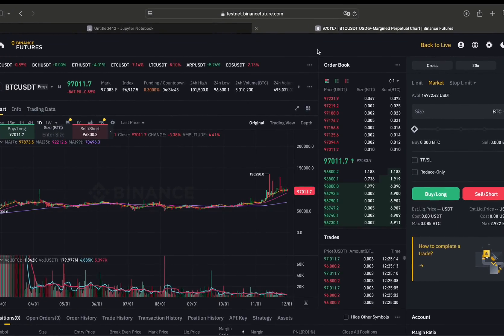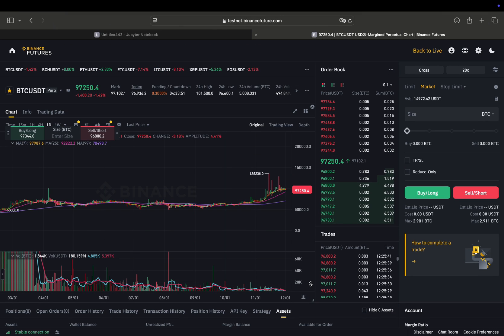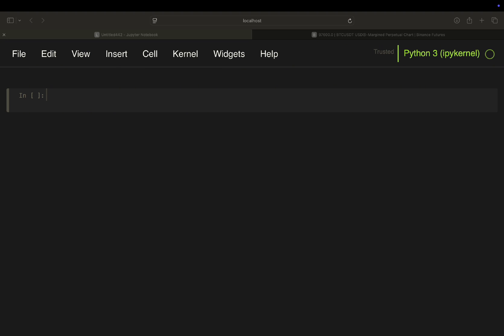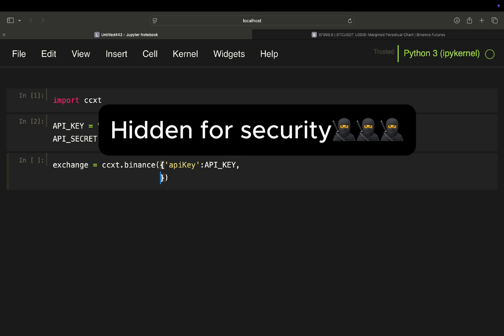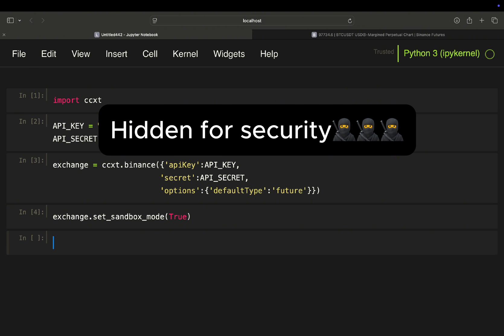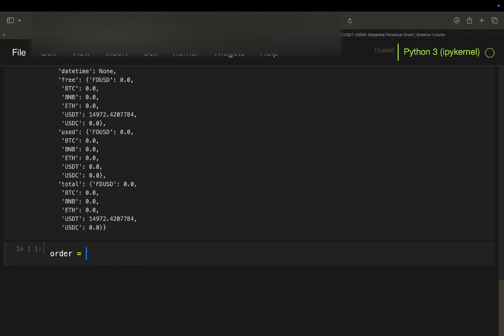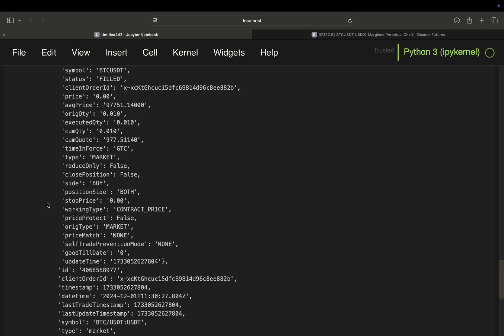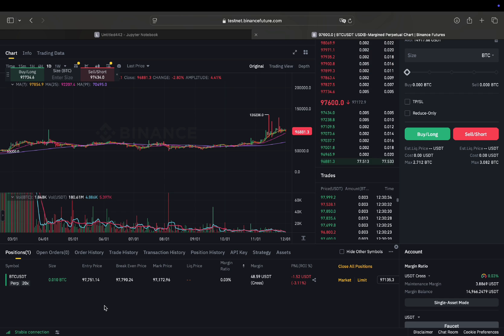How to Set Up Binance Futures Testnet for Risk-Free Trading (Step-by-Step)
Learn how to set up the Binance Futures Testnet in just a few minutes! Perfect for beginners and advanced traders looking to practice futures trading risk-free. This step-by-step guide covers everything you need to know, from creating your testnet account to generating API keys and placing your first test trades. Master futures trading without risking real money and refine your strategies today!

👨🏾‍💻Get access to the source code / notebooks  while supporting the channel by becoming a channel member:

🔑 What You'll Learn in This Video:

How to access the Binance Futures Testnet
Adding testnet funds and placing trades

💡 Why Use Binance Testnet? Practice trading, test strategies, and explore the futures market with zero financial risk.